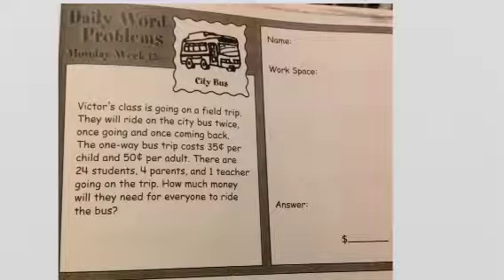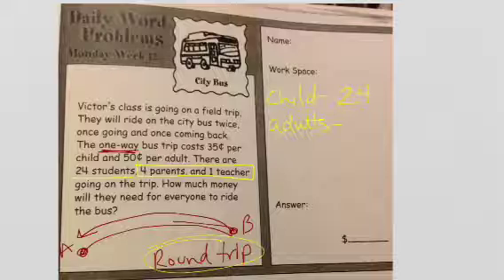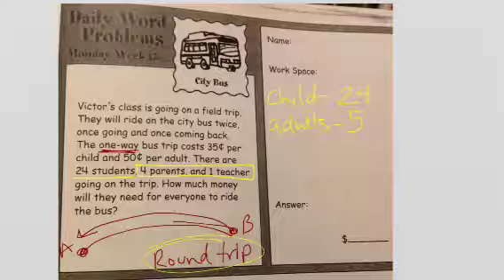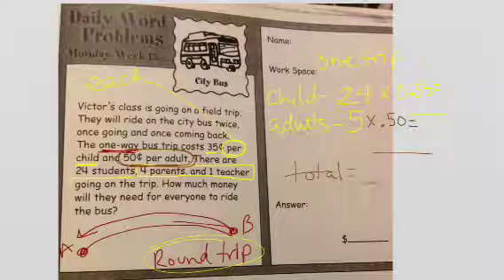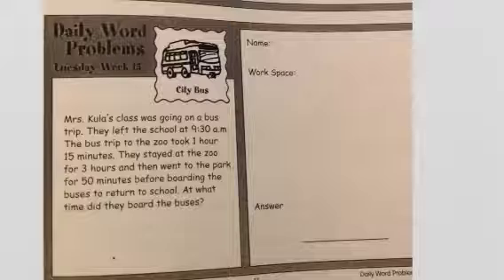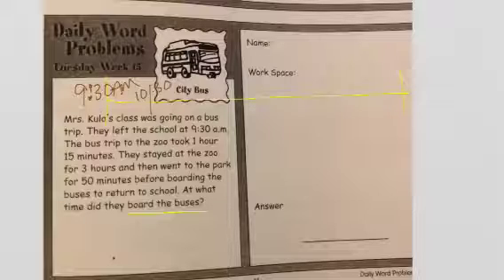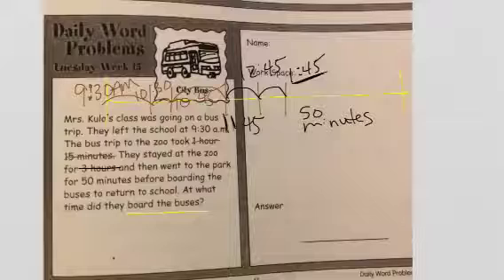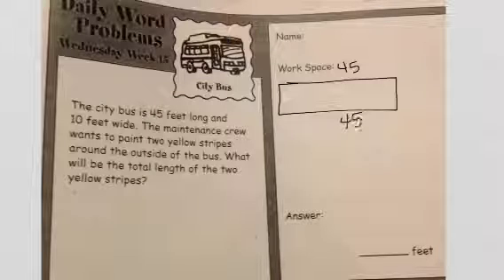POW week 15, M-W